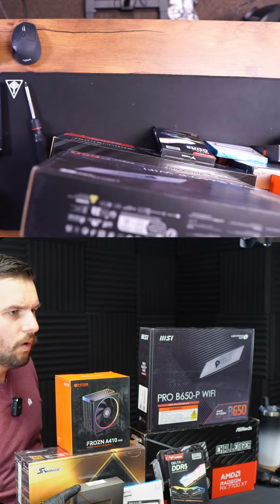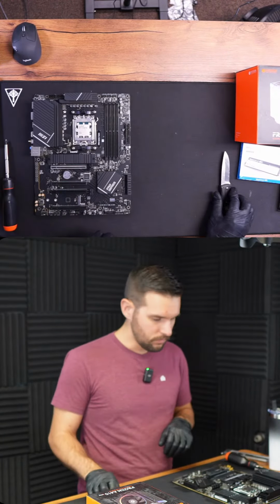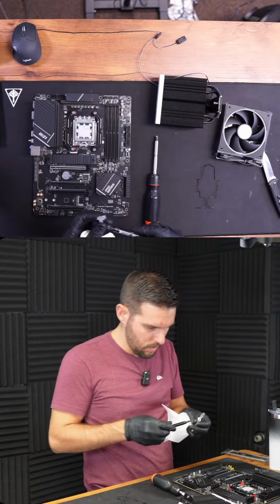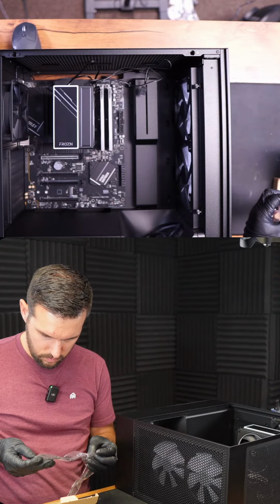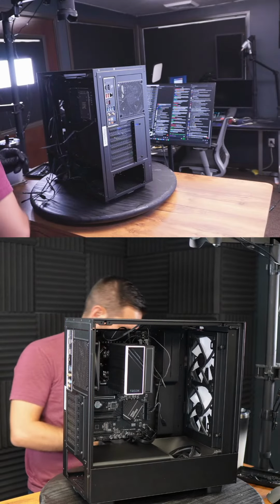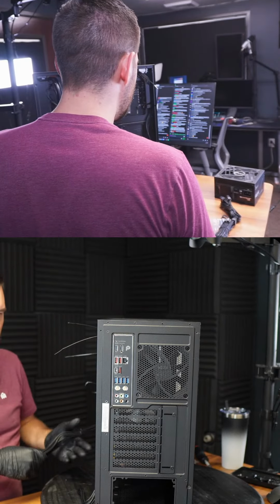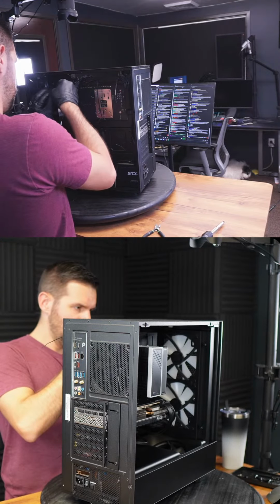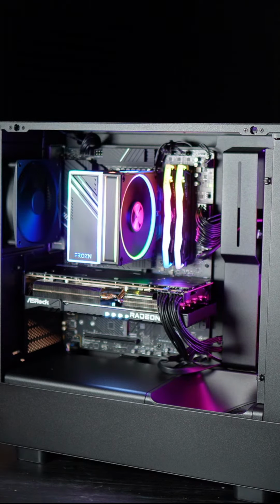🔴 The best midtier AMD PC build | SHORTS | PC build #221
AMD CPU and GPU powering this great mid tier PC!
PC build #221

AMD Ryzen 5 7600x
ID-Cooling Frozn A410 ARGB
MSI Pro B650-P Wifi
Teamgroup T-Force Delta RGB Cl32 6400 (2x16GB)
Teamgroup MP44L 1TB
ASRock Challenger RX 7700XT
NZXT H5 Flow RGB
Seasonic Focus V3 GX-750w

My Setup
Sony ZV-E10
Sony A6000
Sigma f1.4 16mm
Dummy battery
Avermedia Live gamer Mini
HDMI to micro HDMI
Standup desk
DJI Mic
Elgato Facecam

Stream PC
Intel i7 12700k
Deepcool AK620
Adata swordish 1tb
Mushkin Tempest 1TB
Seagate Barracuda 2TB
Nvidia FE 3070
Mushkin Redline lumina 2x32GB
MSI MAG Z690 Tomahawk Wifi
Seasonic Focus 750w
Lian Li Lancool II Mesh

Gaming PC
Ryzen 9 7950x
WD Black SN850x 1TB
AMD Radeon RX 7900XTX
Vcolor 2x16GB
Asus Crosshair Extreme
EVGA 1300w
Noctua Fans
Lian Li O11 Dynamic XL